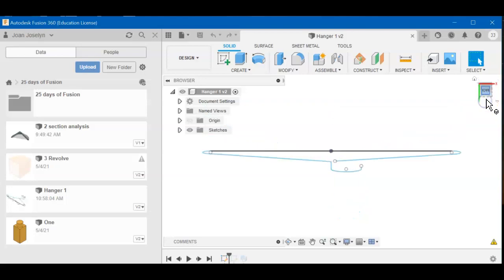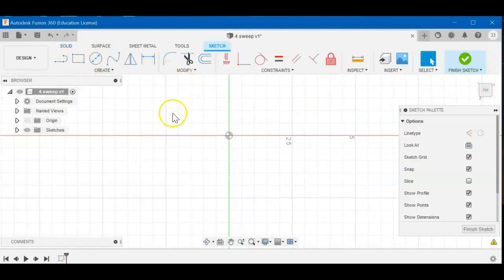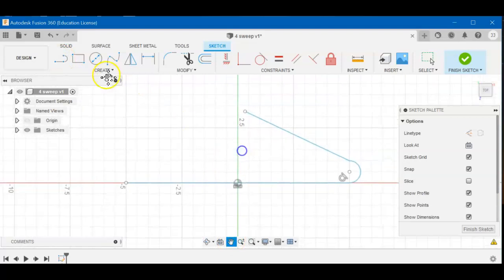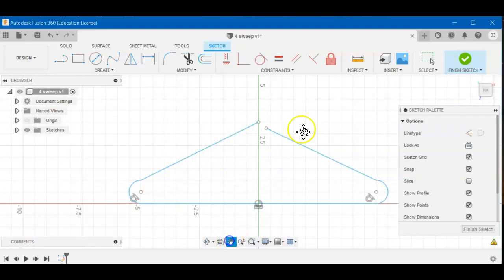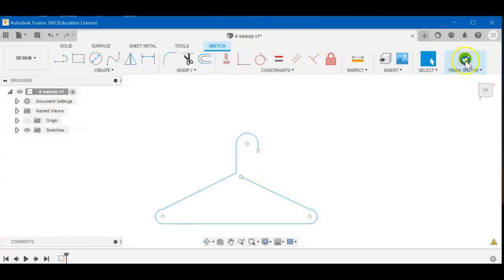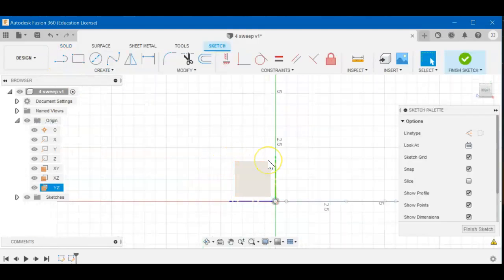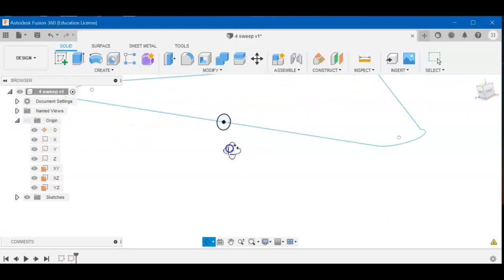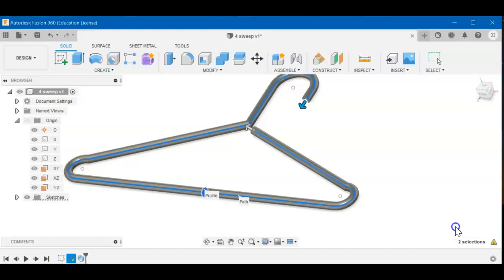Sweep tool Fusion 360